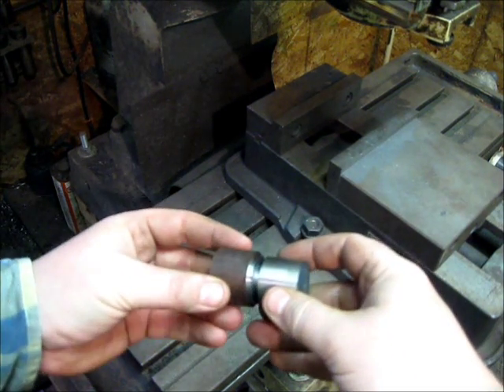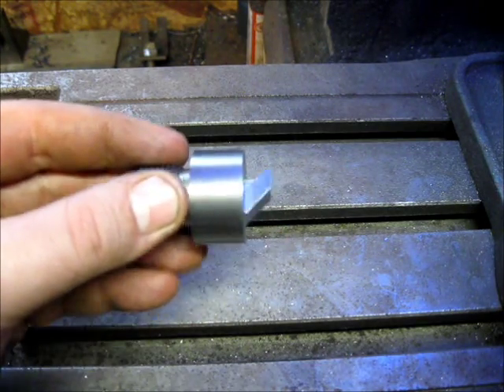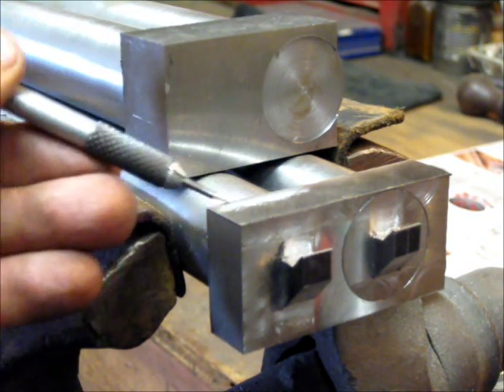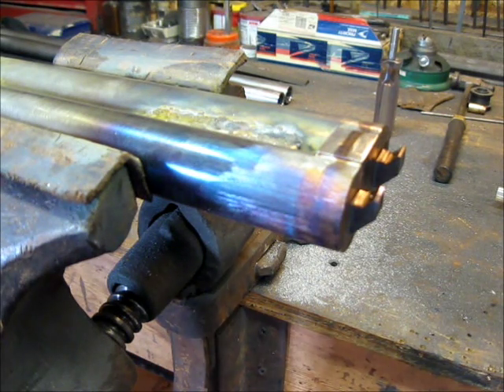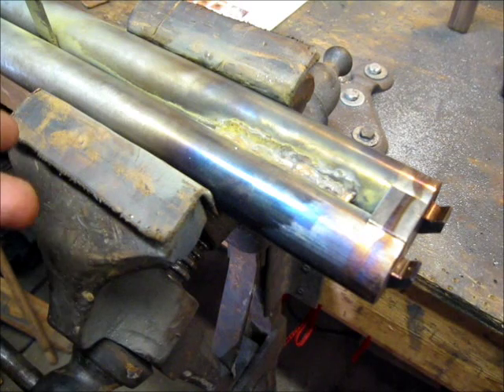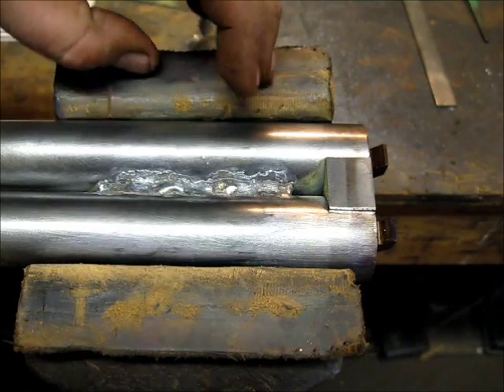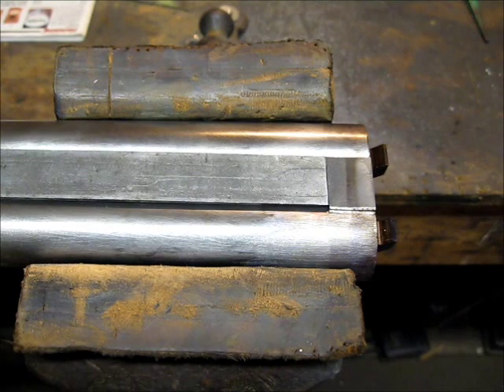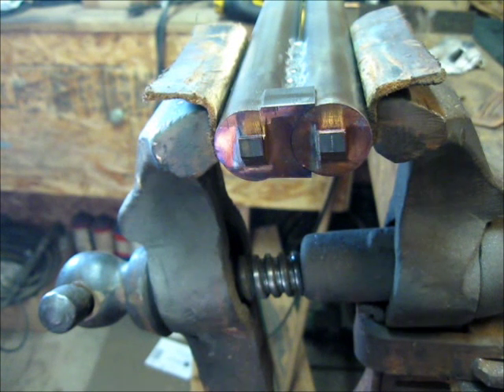10 Bore 1844 Purdey Double Rifle Part 2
This is part Two of a Series detailing the build process for a matched pair of 1844 Purdey Style Caplock Double Rifles in 10 Bore. For more information please visit stolzergunsmithing.wordpress.com  or stolzergunsmithing.com.